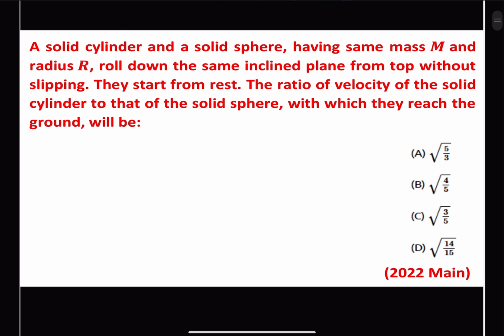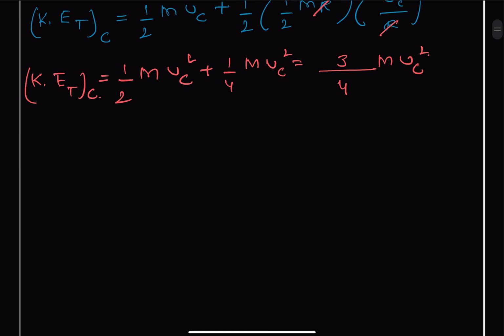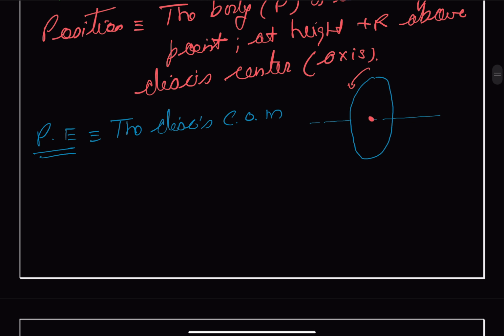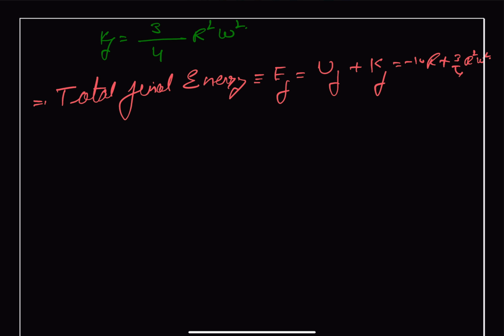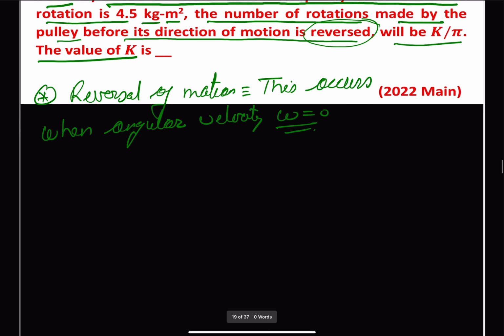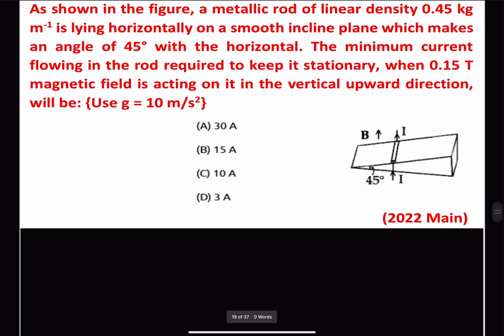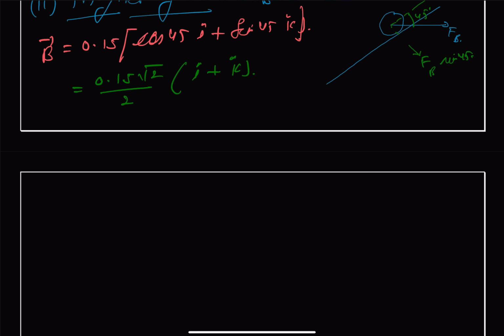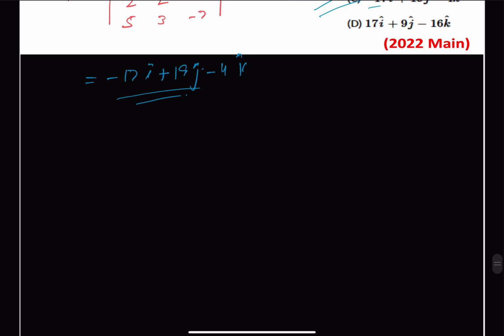⚙️ IIT JEE Mains & Advanced PYQs – Rotational Motion (2022 Main) 🎨👇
🎯 IIT JEE PYQs 2022 – ROTATIONAL MOTION🔥

📘 Questions Included:

⚪ Solid cylinder 🆚 Solid sphere – Find velocity ratio at bottom of incline
🎡 Disc (1 kg, radius R) + attached body – Angular speed = 4√(x·3gR), find x
📏 Cylindrical rod – Radius of gyration about perpendicular axis (L = 10√3 m)
🧲 Pulley (R = 1.5 m, F = 12t – 3t²) – Find K/π rotations before reversal
⚡ Metallic rod on incline (θ = 45°, B = 0.15 T) – Find minimum current for equilibrium
💥 Force F = 5𝒊̂ + 3𝒋̂ − 7𝒌̂ on r = 2𝒊̂ + 2𝒋̂ + 𝒌̂ – Find torque τ about origin